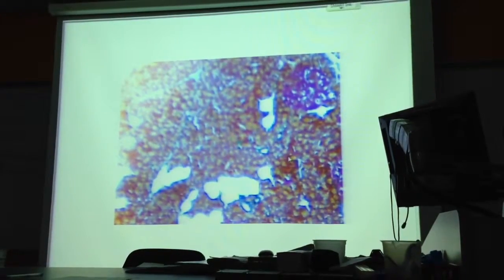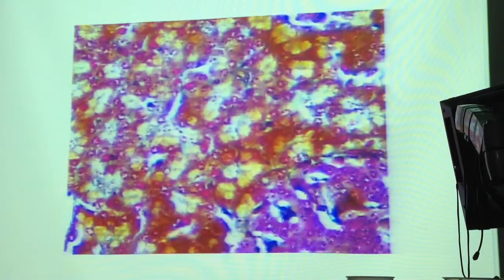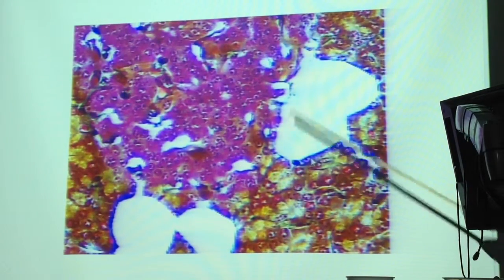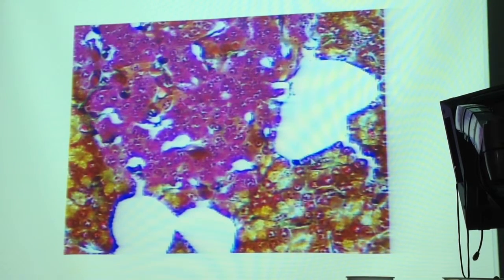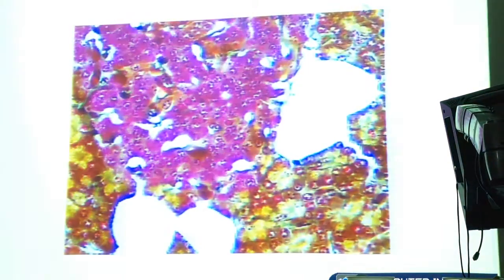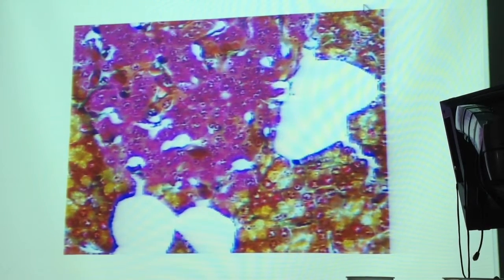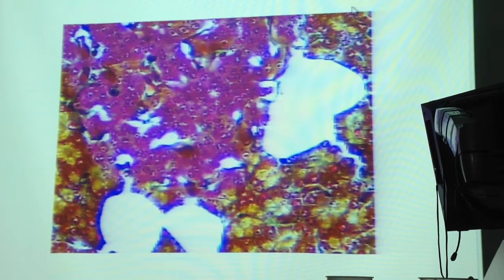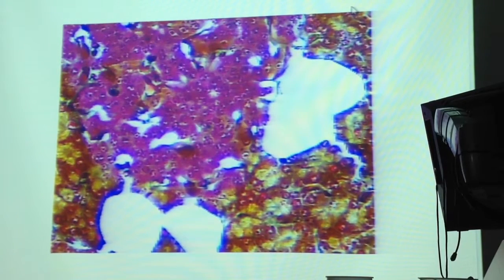Anatomy and Physiology - Urinary system lab. Pancreas slide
Polk State college